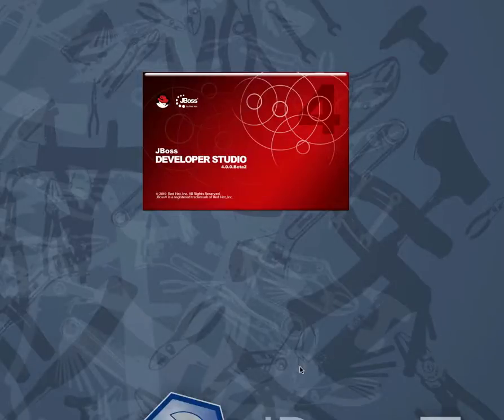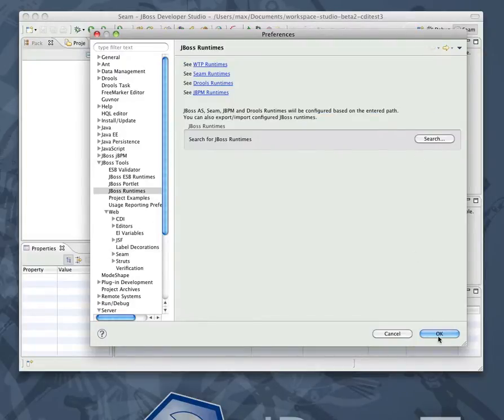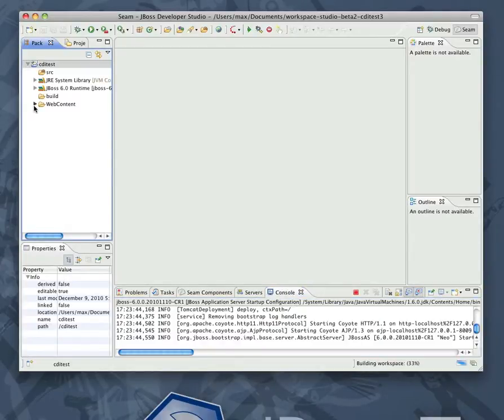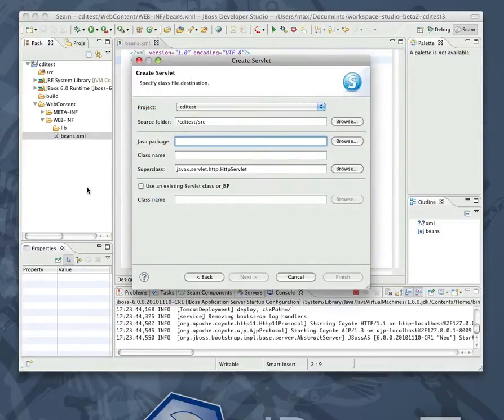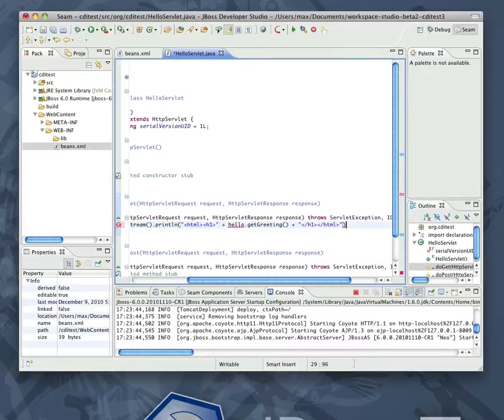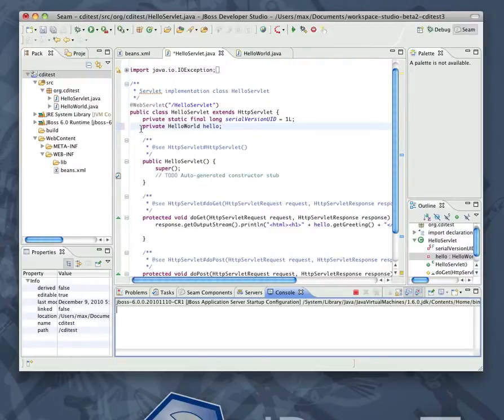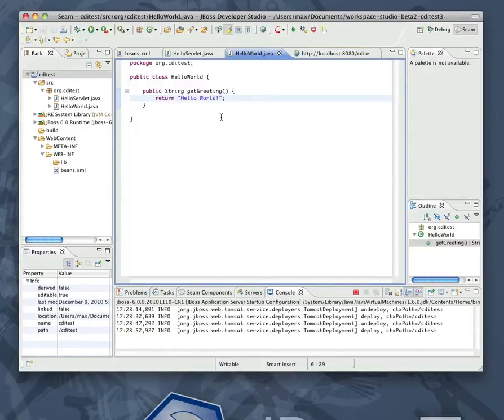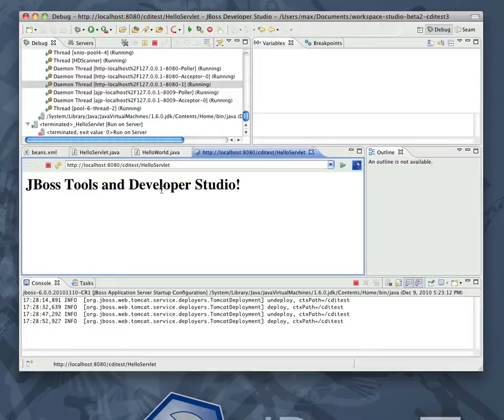CDI HelloWorld with JBoss Tools & JBoss AS 6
Showing how to create a simple CDI based servlet app with JBoss Developer Studio 4 with JBoss Tools 3.2 Beta 2.